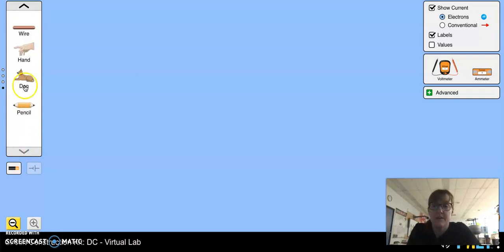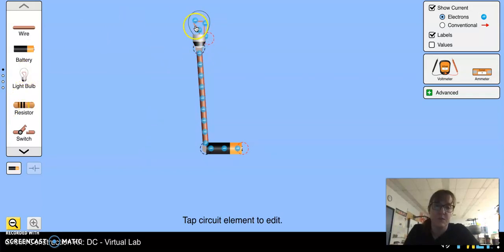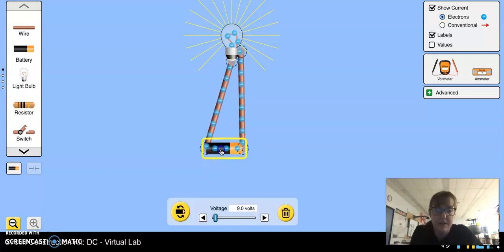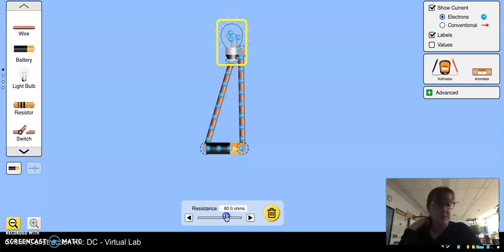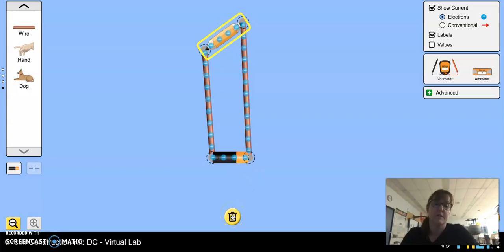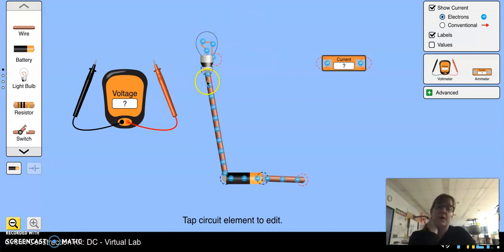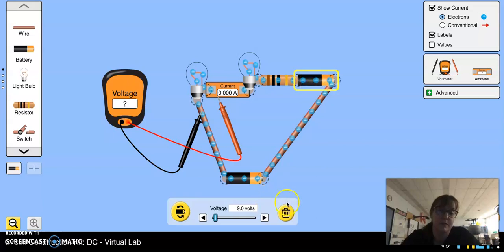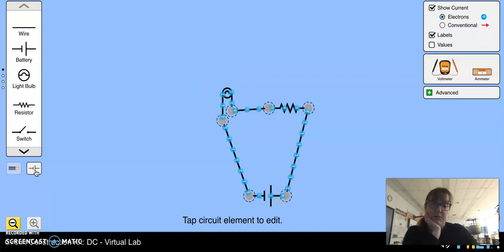PHET Simulation demonstration